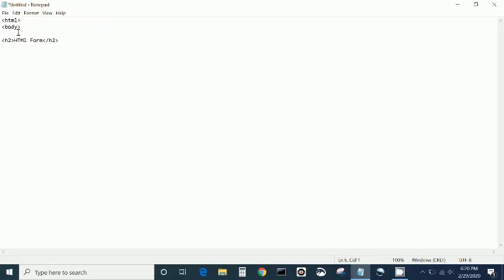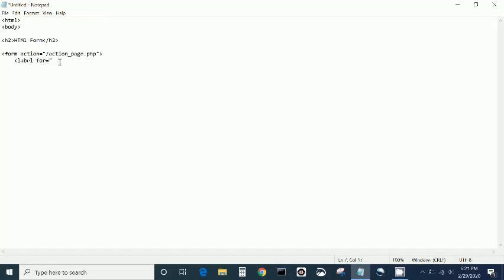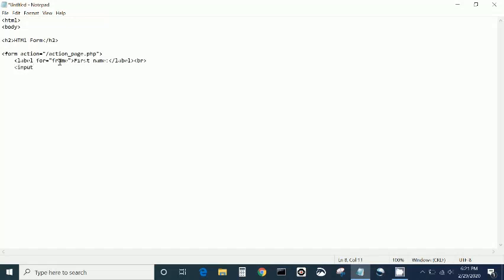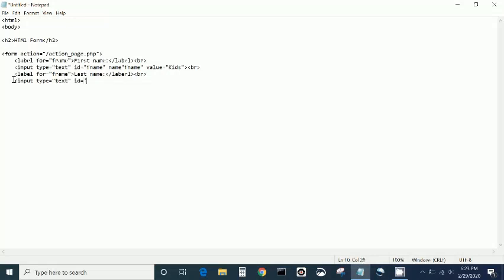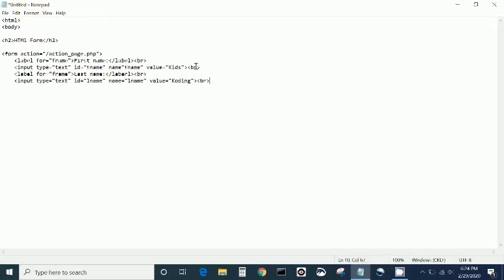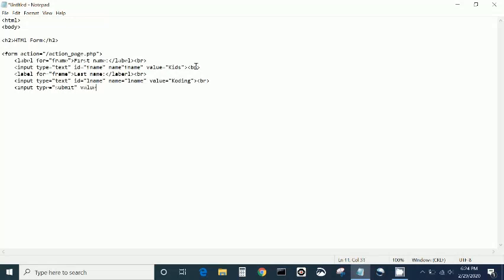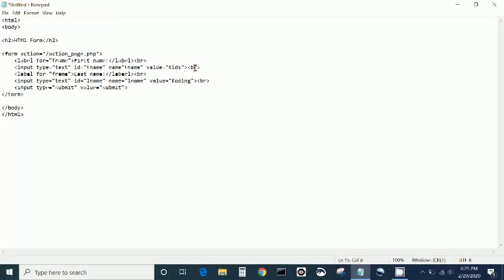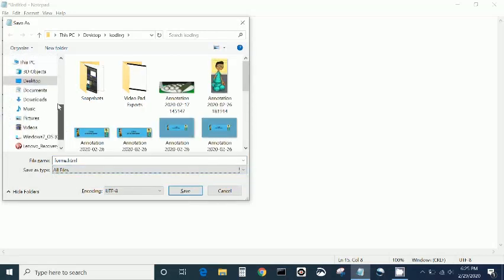HTML Forms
I made a form with HTML. Keep in mind the submit button will not work because it requires a different coding language called php